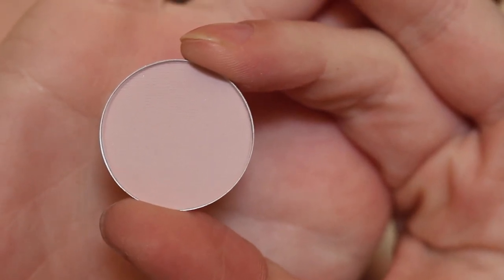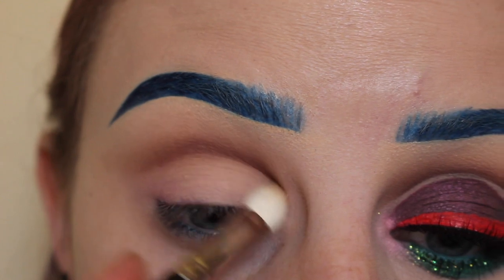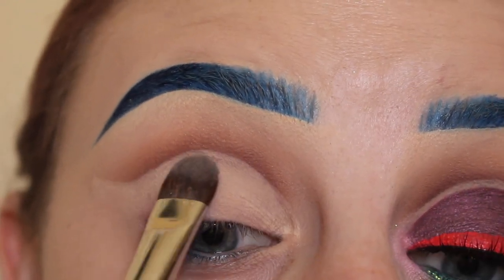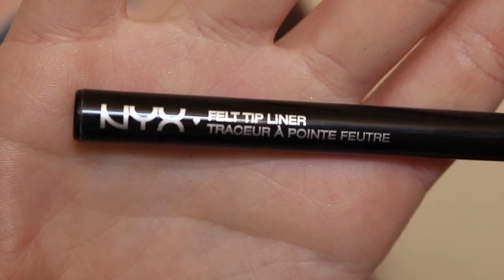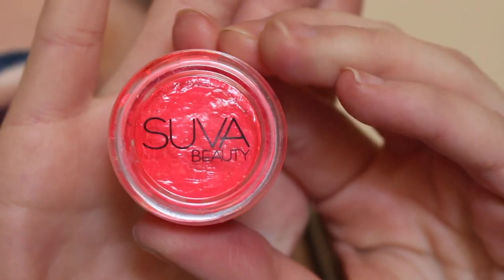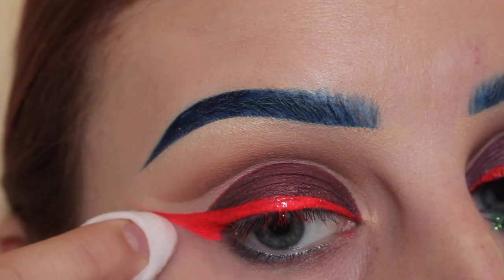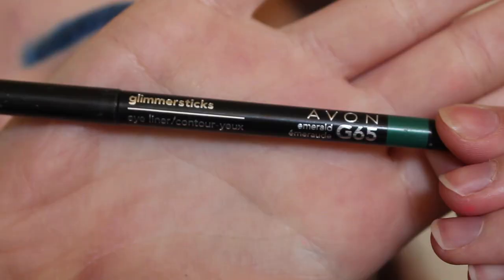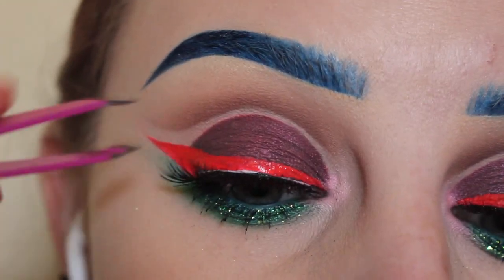NEGATIVE SPACE CUT CREASE TUTORIAL | beccaboo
**ALL DETAILS LISTED BELOW:** and check me out on instagram @beccaboo318

Okay and every time I said definition, I meant to say dimension haha

*MAC Yogurt with Zoeva 227 brush
*MAC Bamboo with MAC 217 brush
*MAC Cork
*Japonesque Smudge brush
*MAC Deep Damson
*MAC Nylon with small shader brush
*MAC Pro Longwear Concealer with Real Techniques Detailer Brush
*MAC Blanc Type with shader brush
*SUVA Beauty Hydra Cream Base in Painted Elephant with ELF Small Smudge Brush
*NYX Brown Felt Tip liner
*Small Flat Paint Brush
*Wildly Natural Cosmetics Smokin' Pigment
*ELF Concealer Brush
*SUVA Beauty Hydra UV Liner in Scrunchie
*NYX HD Concealer Wand in Porcelain
*Wildly Natural Cosmetics Valley Girl Pigment
*Zoeva Pencil brush
*Kat Von D Iggy Metal Crush shadow
*MAC 239 brush
*AVON Emerald Glimmersticks pencil
*SUVA Beauty Cupcakes & Monsters palette: Clover Club
*Zoeva 231 brush
*Lit Cosmetics Magic Dragon Size 3 Glitter

Song is: Spider Juice by Silent Partner